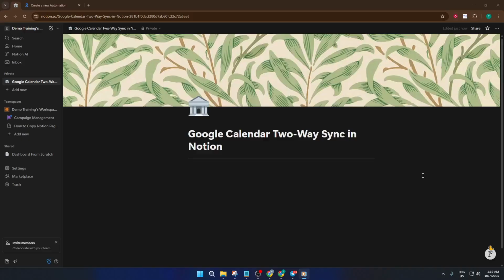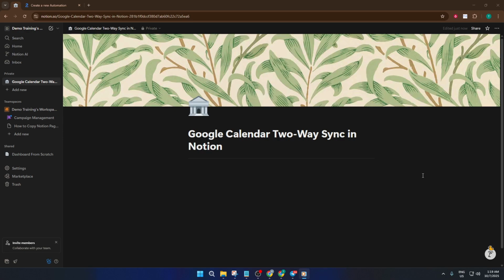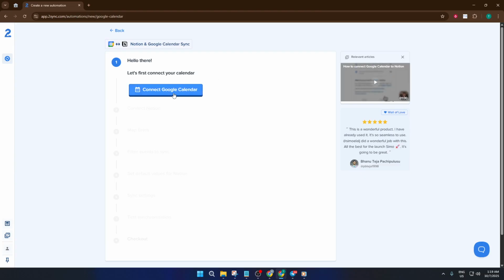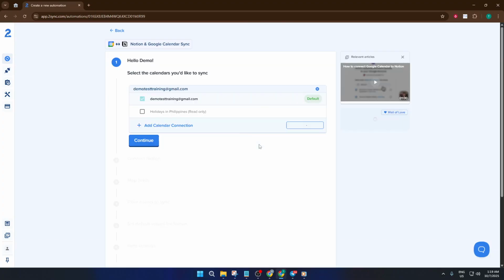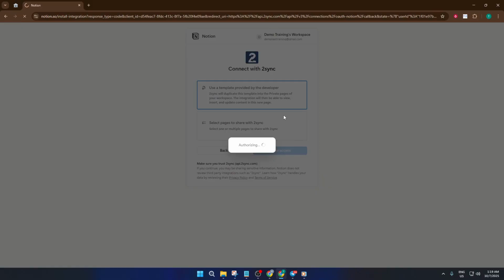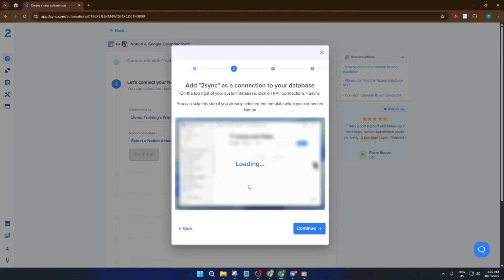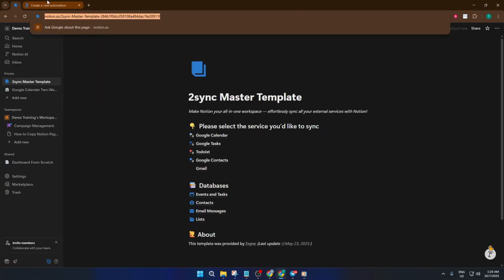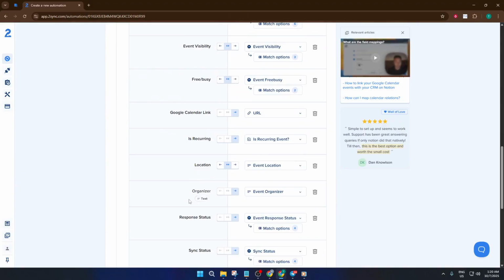How to Sync Google Calendar with Notion (Working Method)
This clear, practical tutorial shows you how to sync Google Calendar with Notion. You’ll see the settings, tools, and steps that matter so you can complete the task without unnecessary guesswork. Notion menus can vary slightly by device, plan, and workspace configuration, so the walkthrough also explains what to look for if your screen appears different.

In this video, you'll learn how to:

✅ Review the connection method needed to sync Google Calendar with Notion, including native, embed, or automation options where applicable